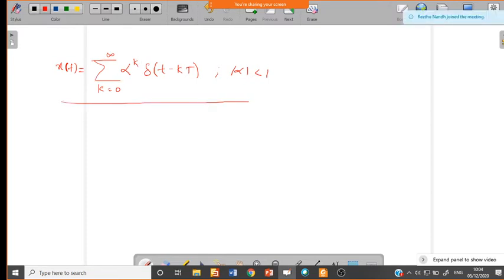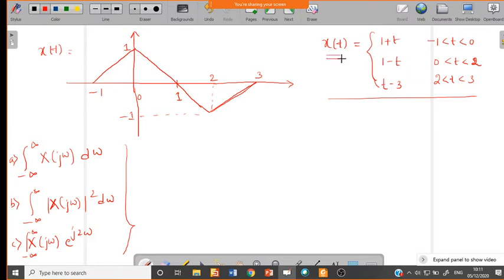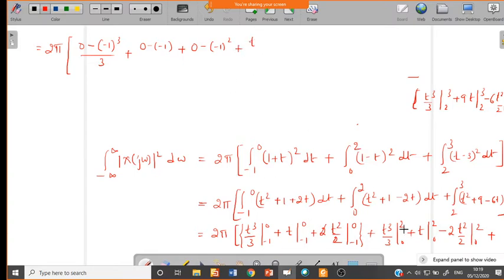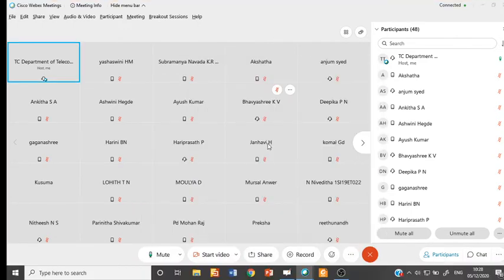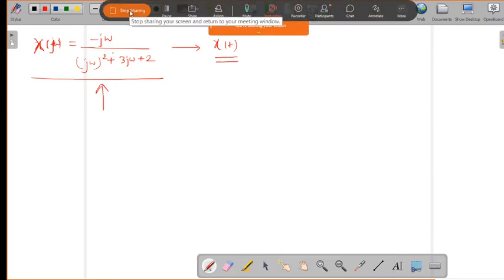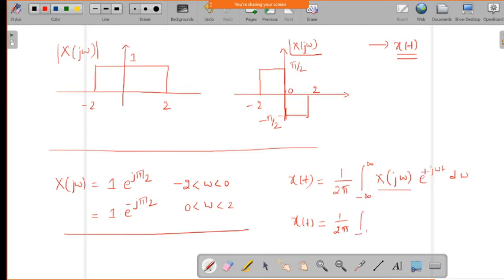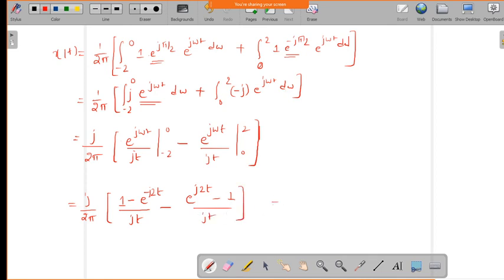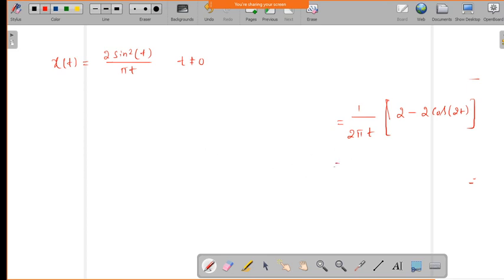SAS 05 12